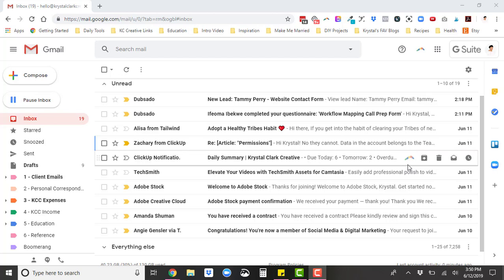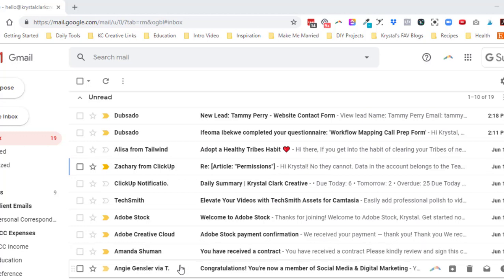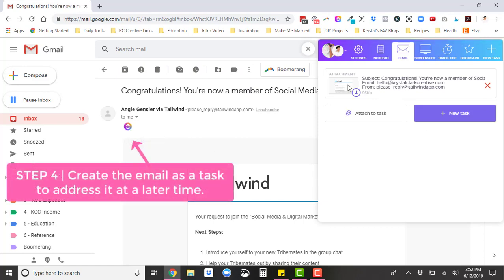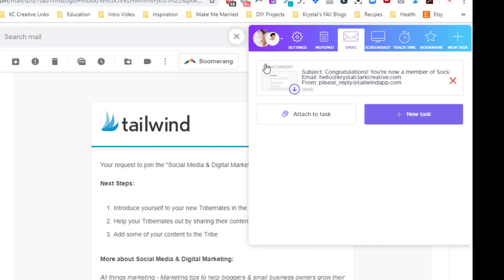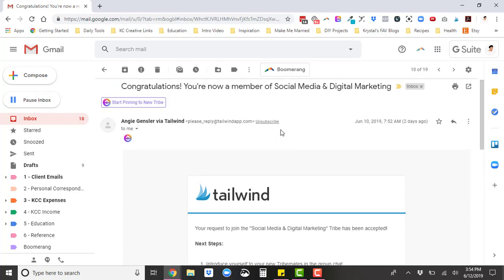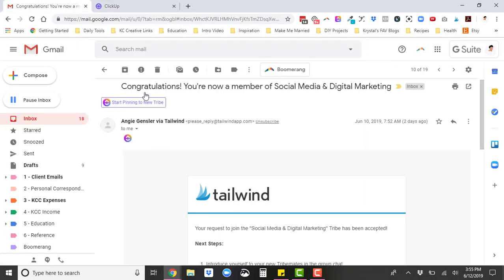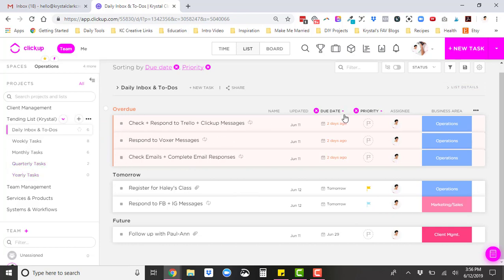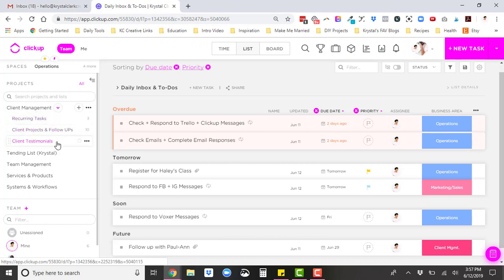How to Manage Your Gmail Inbox with ClickUp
It's really easy to get overwhelmed with your gmail inbox. You've got allthethings in your inbox that need your attention and inbox zero seems like it will never happen, right? THINK AGAIN!

I'm showing you how to manage your gmail inbox and get to inbox zero faster with Clickup! Use this mom brain and boss brain proof method to help you get to inbox zero in a flash and manage your inbox with ease whether you use ClickUp, Asana, or Trello!

Join my Workflow Wednesdays Email List
Join thousands of email subscribers who read my weekly newsletter every Wednesday morning for one workflow tip. — PLUS, there's encouragement, co-working invites, and an email subscriber of the month giveaway you'll have FOMO about missing. No Smoke. No Mirrors. No emailing you to death.